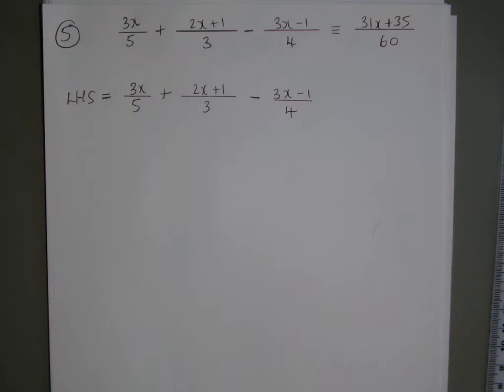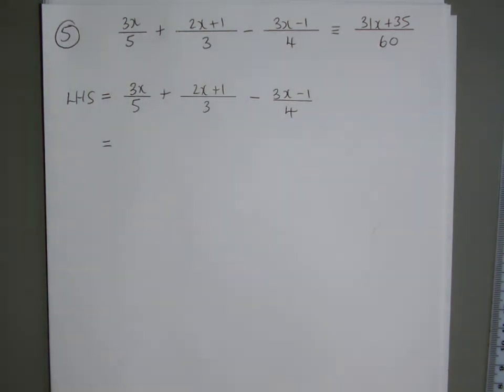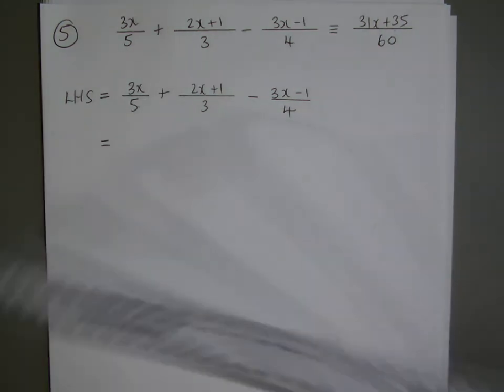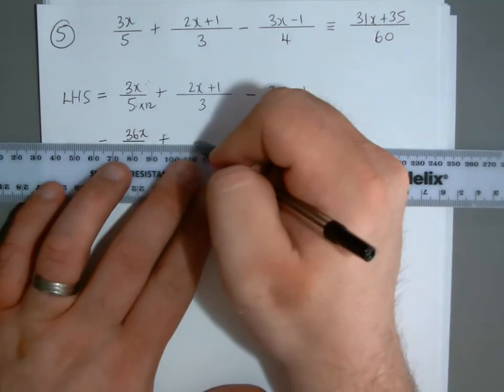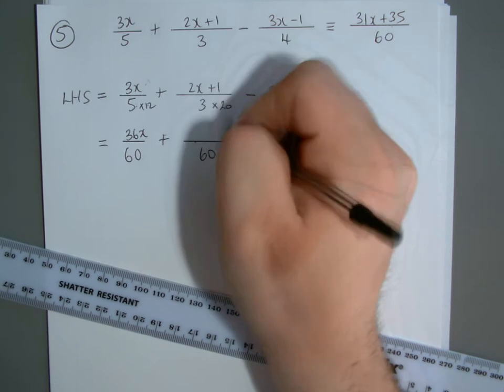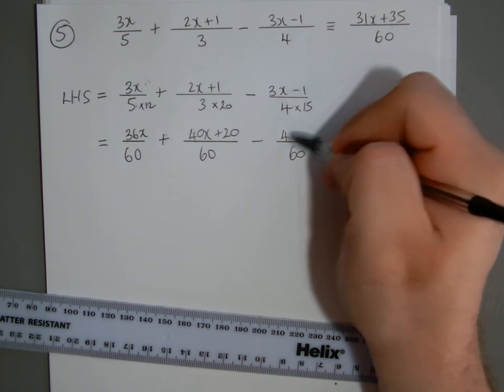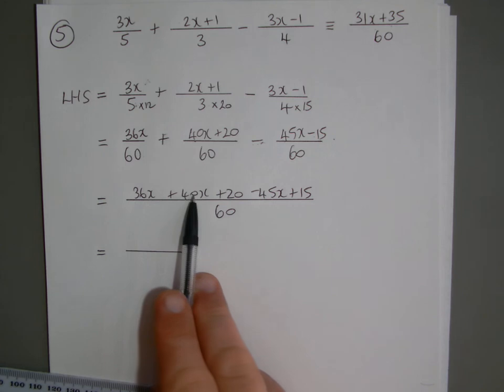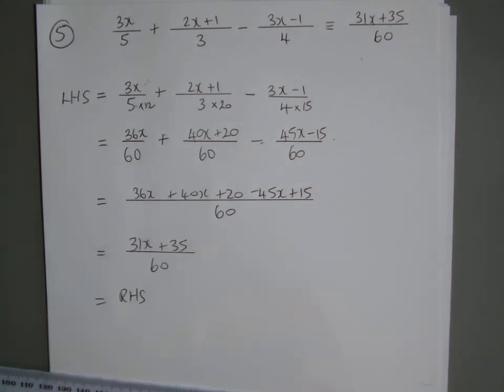Q5 PROOF BY DEDUCTION EXERCISE A